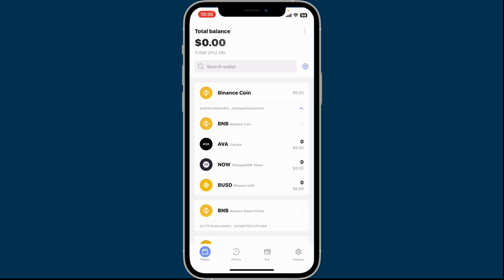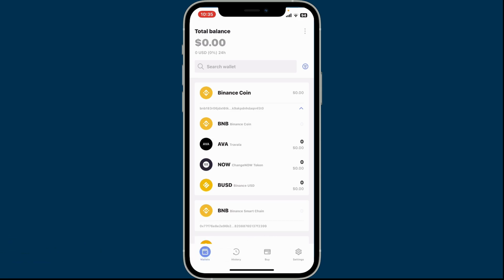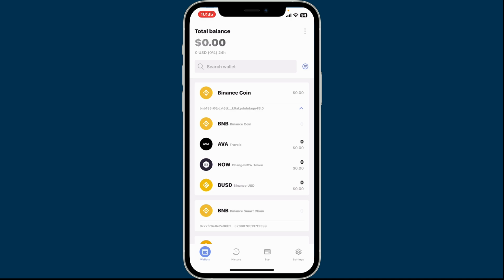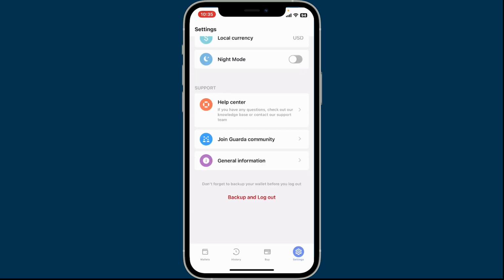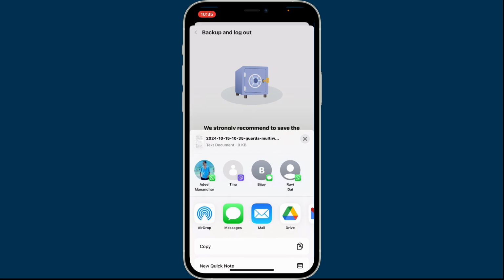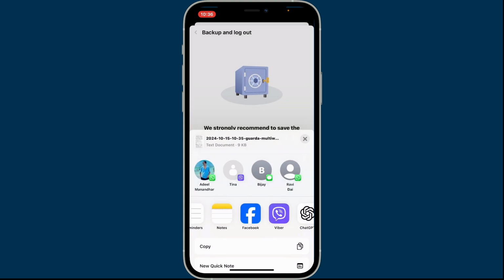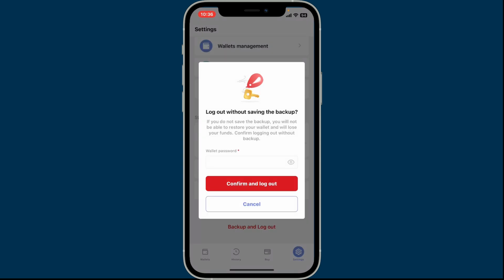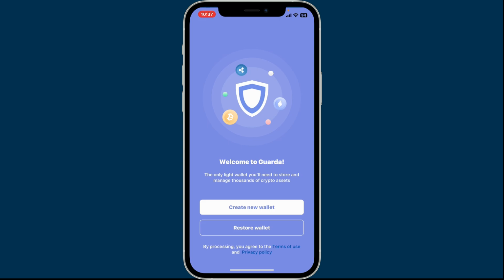How to Logout of Guarda Wallet Account 2025?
Want to log out of your Guarda Wallet app but not sure how? In this quick tutorial, I'll show you the step-by-step process to safely log out of your Guarda Wallet on both mobile and desktop. 🔐